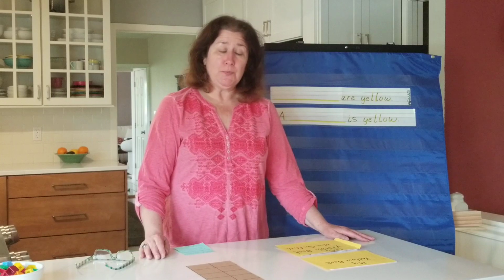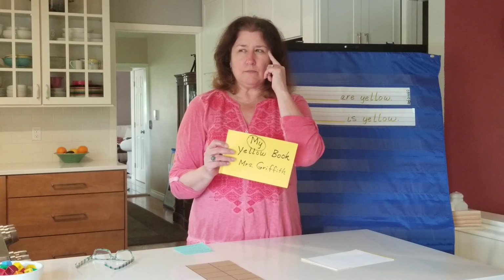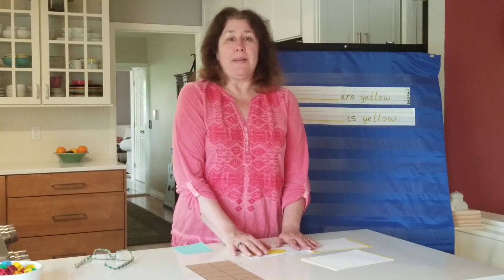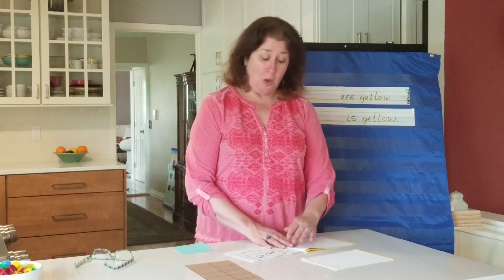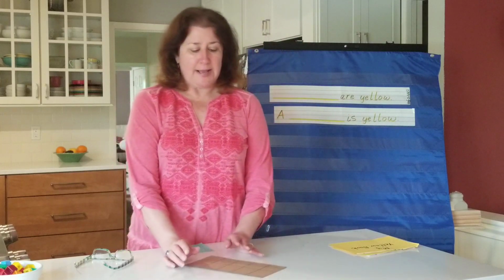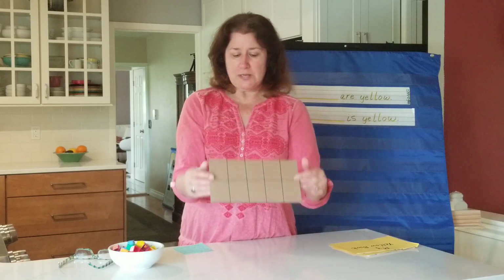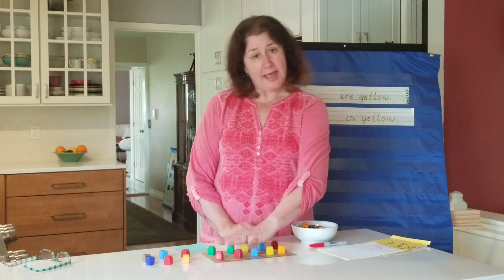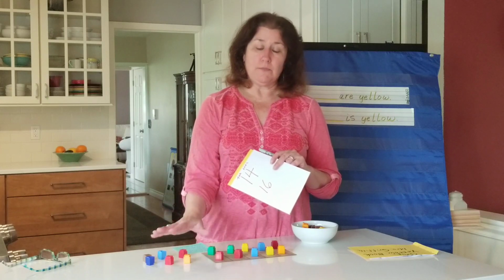Mrs. Griffith 2020-05-27 Daily Work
OLL Kindergarten